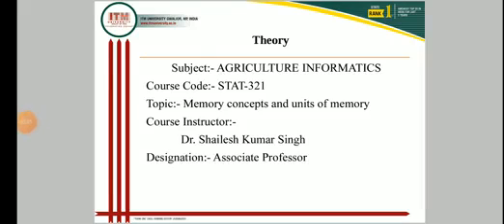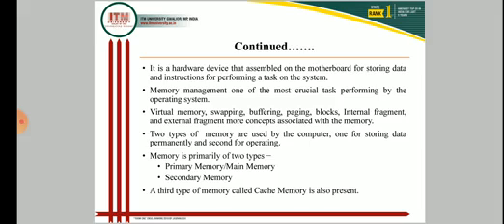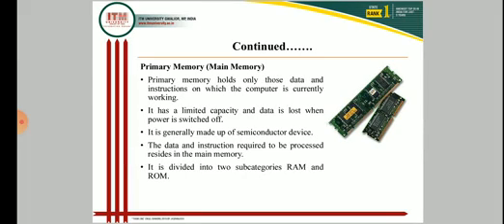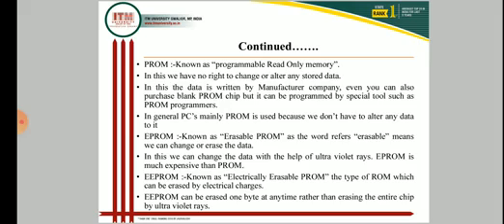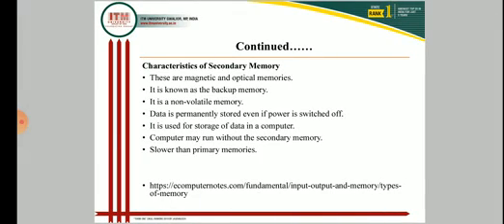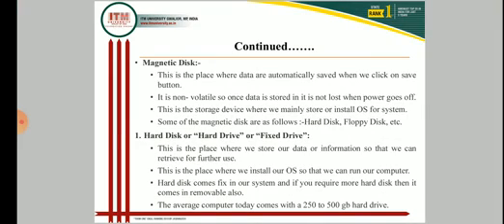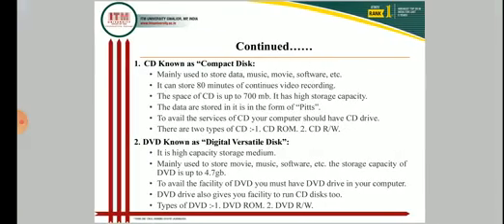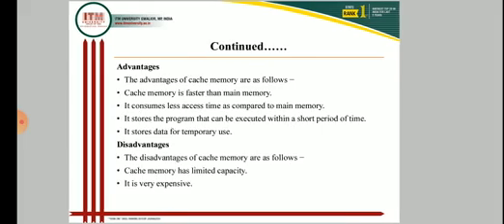Memory concepts and units in computer